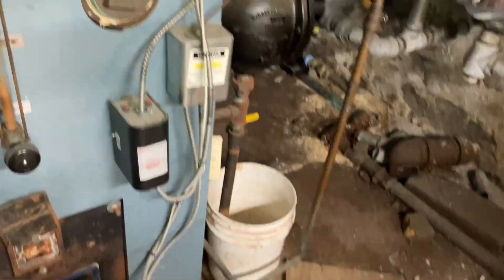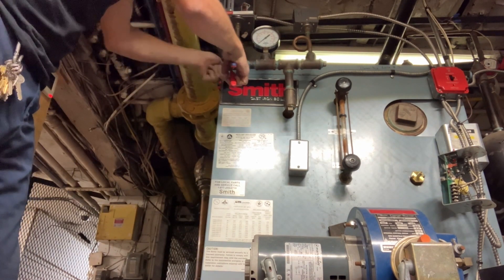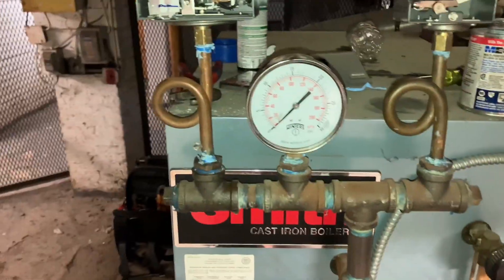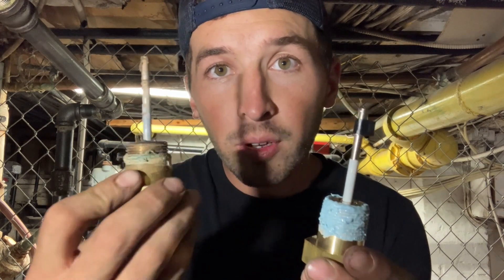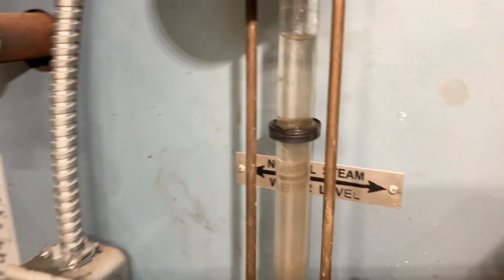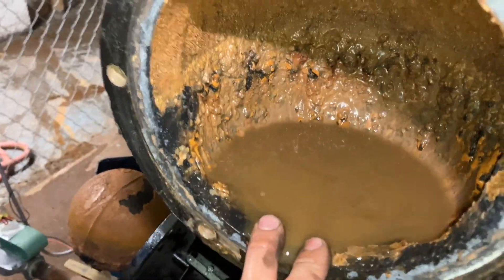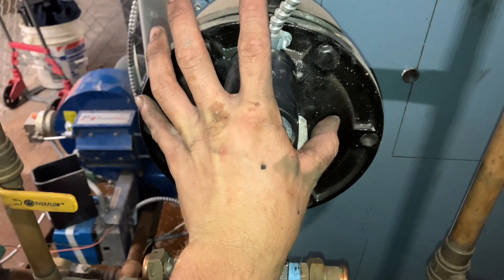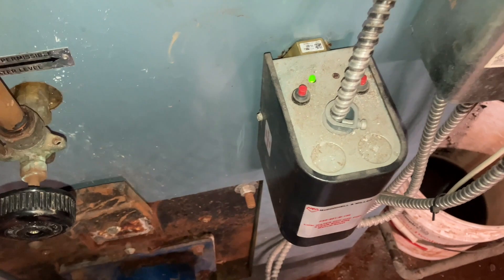A Helpful Steam Boiler Maintenance Guide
Steam boiler maintenance on a Smith Series Boiler with Cast Iron Plumbing. First i start to drain the water level to below the McDonnell & Miller Low Water Cut Off Probe. While thats draining I clean and check the Honeywell Pressuretrols on the system as well as clean the pig tails for them. The sight glass is cleaned at this time as well. The McDonnell & Miller 51-2 Boiler Water Level Control is flushed to make sure the plumbing operates properly. Everything is Put back together and the Power Flame Burner on the boiler is run to observe its operation. All the safety switches are exercised to check operation.

1:31 Cleaning Boiler Pressuretrols
3:44 Cleaning McDonnell & Miller LWCO Probe
4:50 Cleaning the Sight Glass
5:22 Problem with McDonnell & Miller 51-2
8:28 Running Power Flame Burner, Checking Limit Circuit